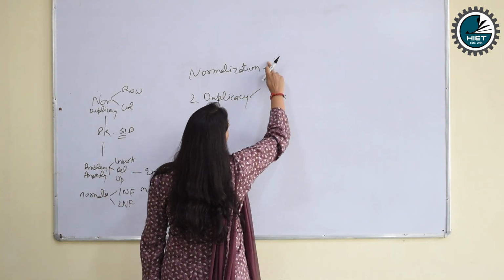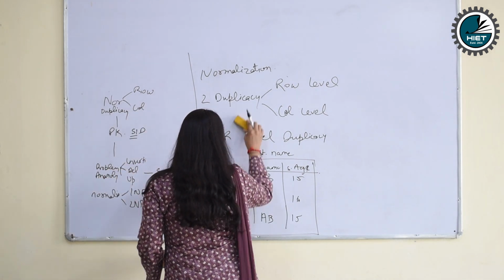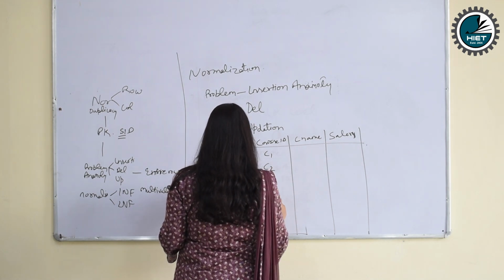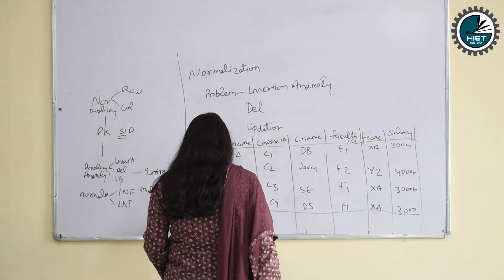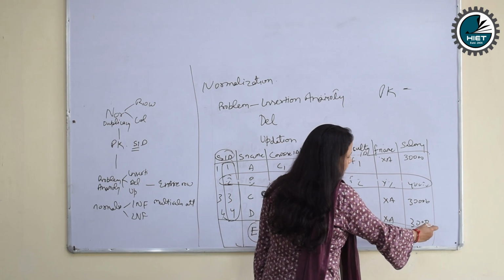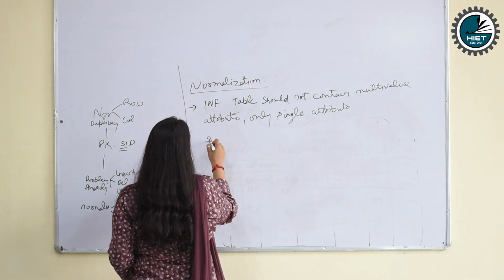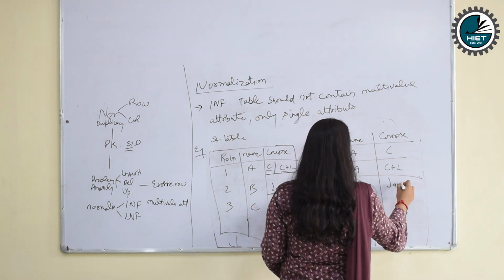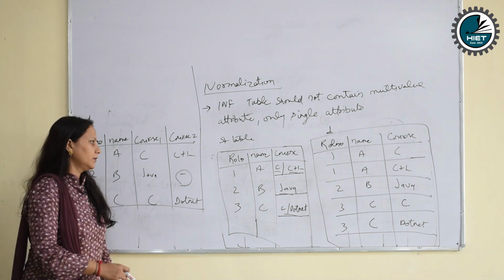DBMS | MCA | Unit - 3 (Normalization )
In this video you will learn:
Normalization 1NF,    2NF, 3NF